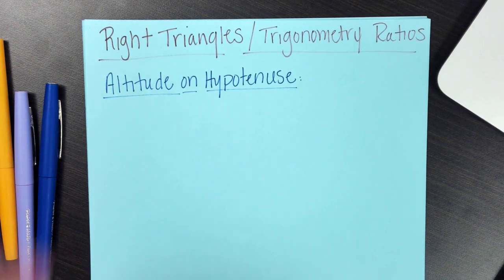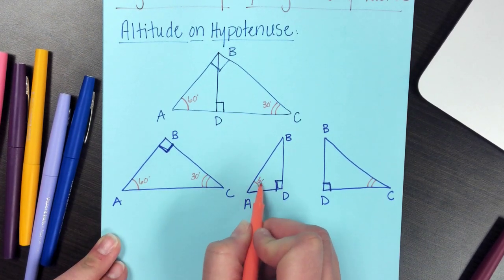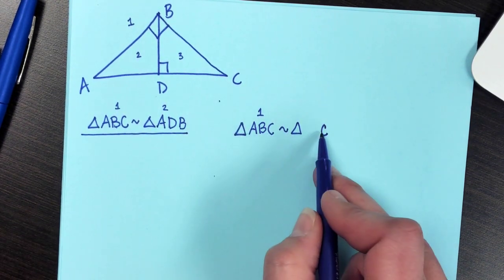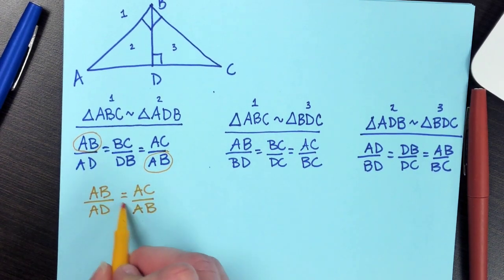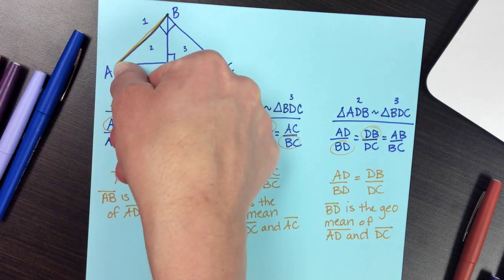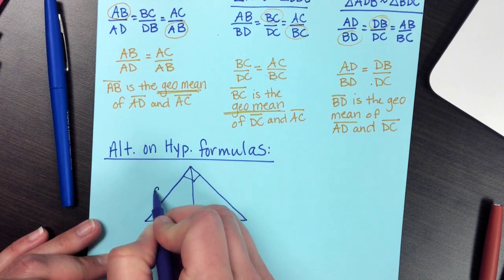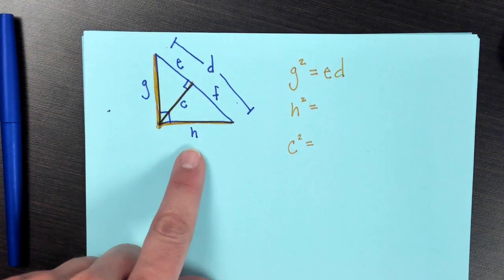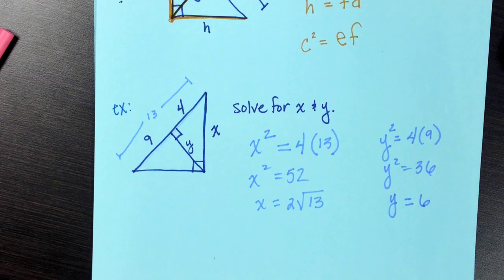Altitude on Hypotenuse Notes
Notes describing Similar Right Triangles by AA~ and how to use their similarity statements to write proportionality statements that will give us our altitude on hypotenuse formulas.